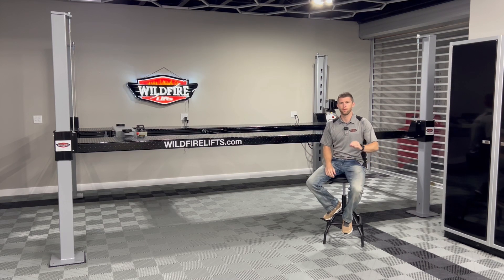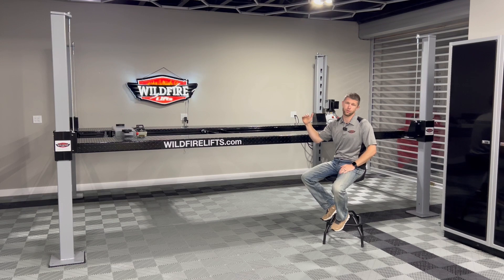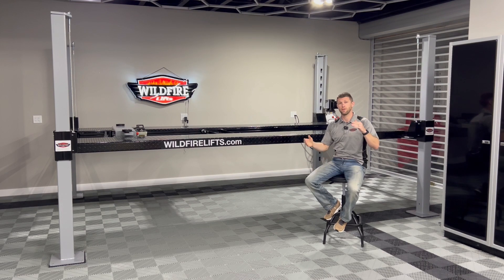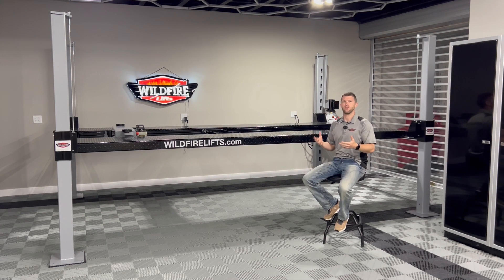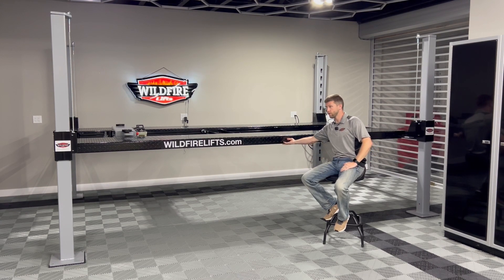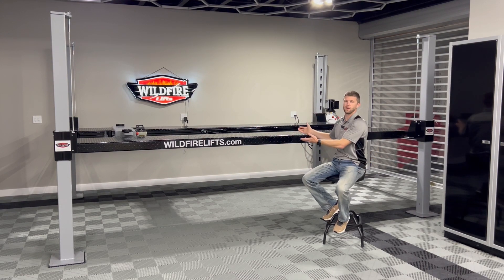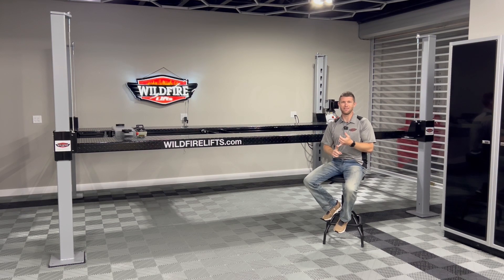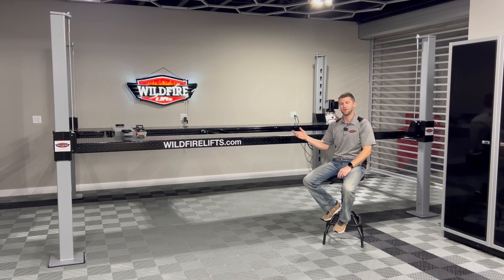4 Post Lift Ceiling Height Requirements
How much ceiling height do I need? You might be asking yourself the same question as many of our customers. In fact this is the most common question we get from customers when they call in. Watch the video to learn how we here @wildfirelifts help our customers determine what ceiling height they must have given their specific cars.